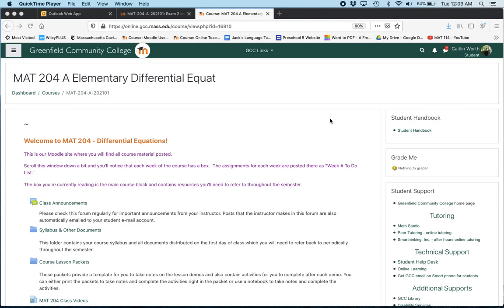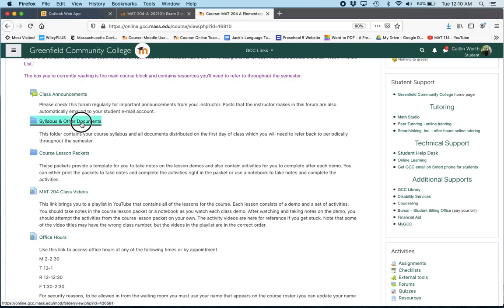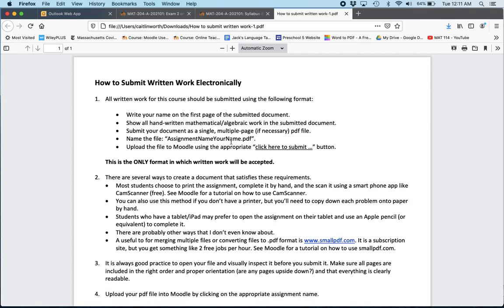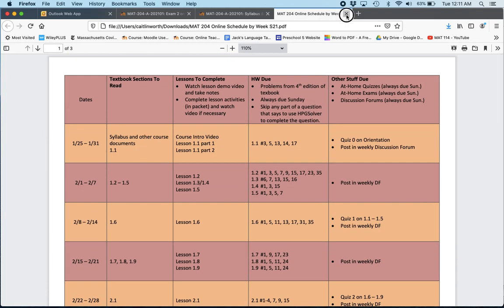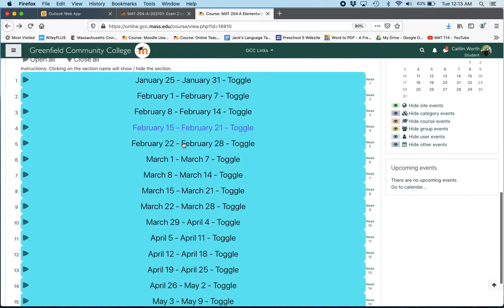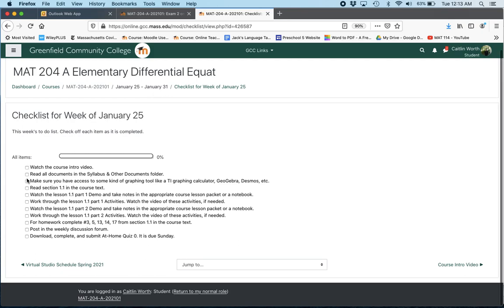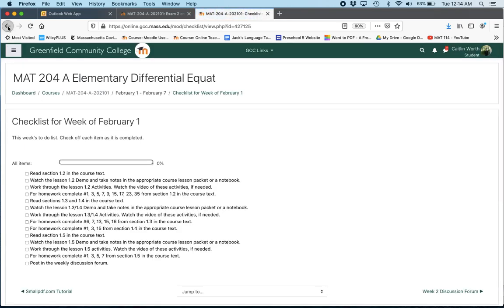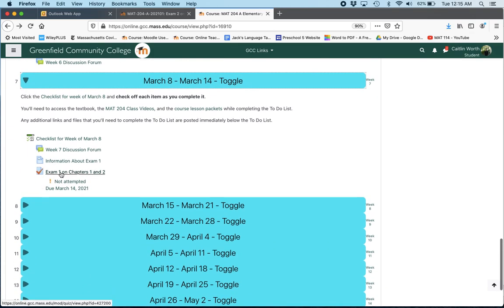MAT 204 S21 Course Intro Video